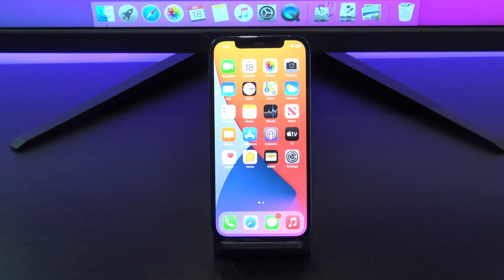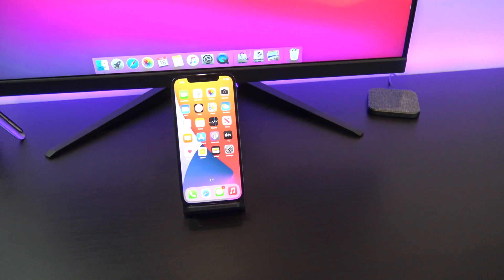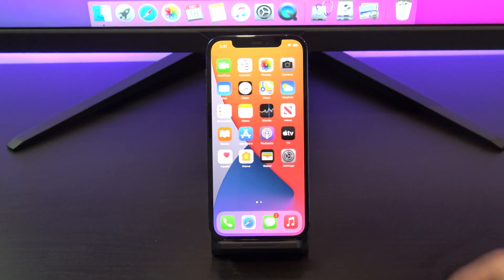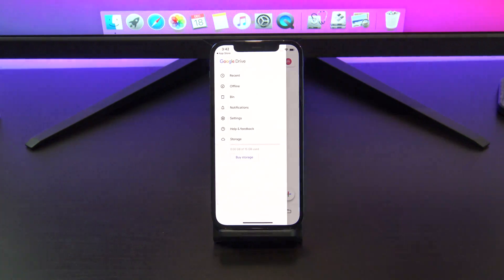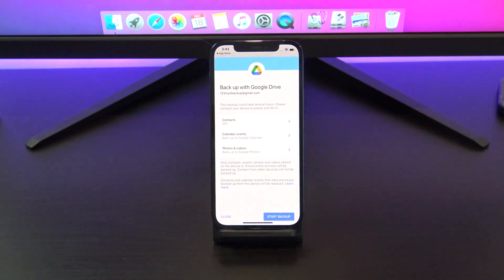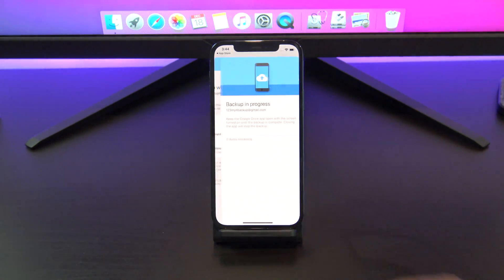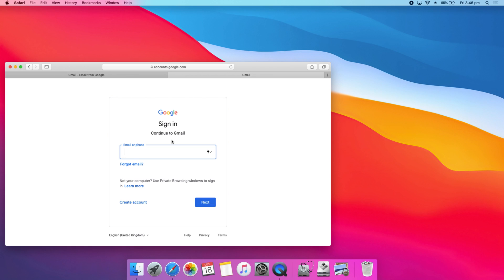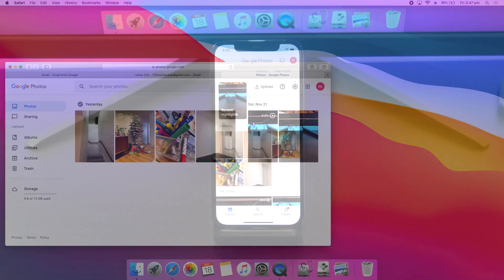Backup Your iPhone iPad to Google Drive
In this video we show you how to Backup Your iPhone or iPad to Google Drive. This video is helpful if want to use Google drive to backup your data. You can backup Contacts, Calendars, Photos and Videos.